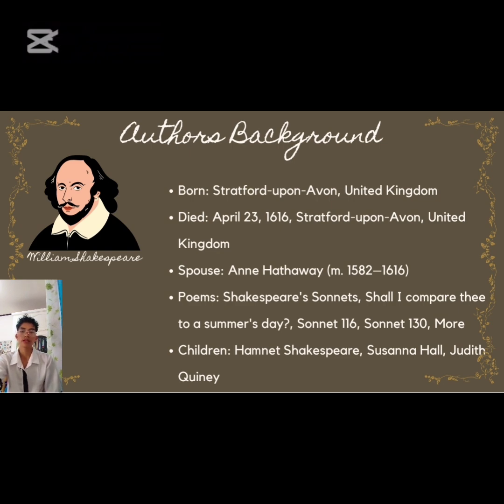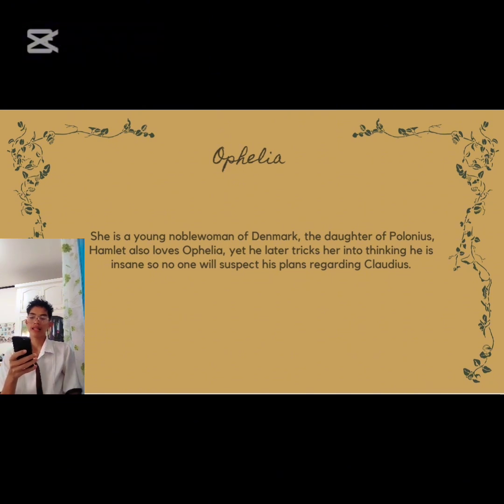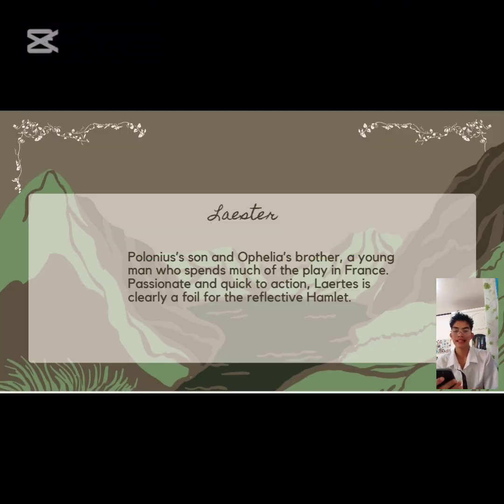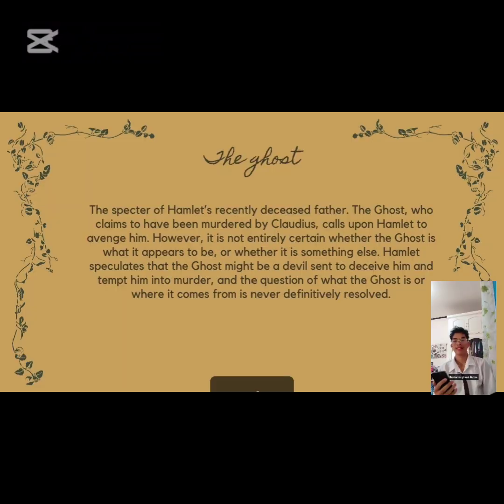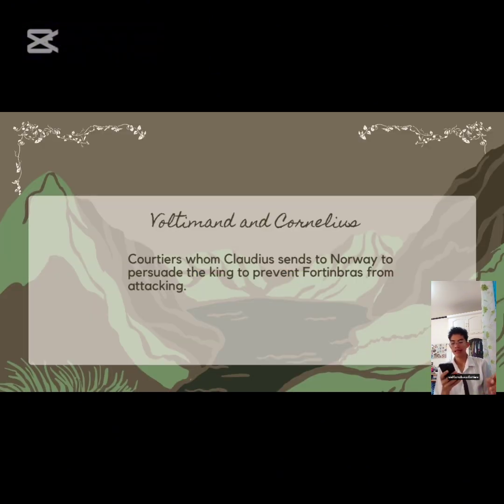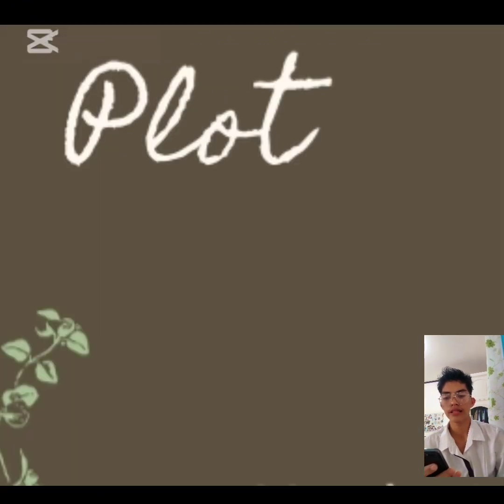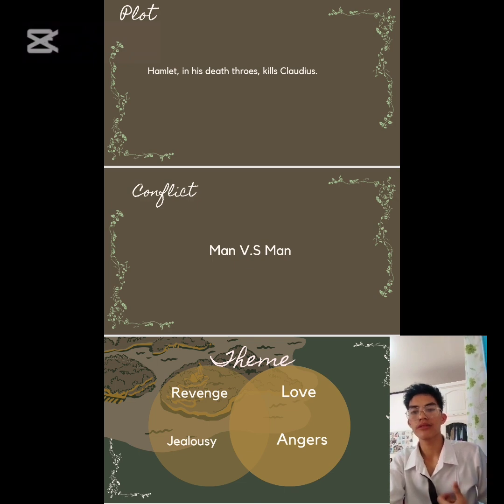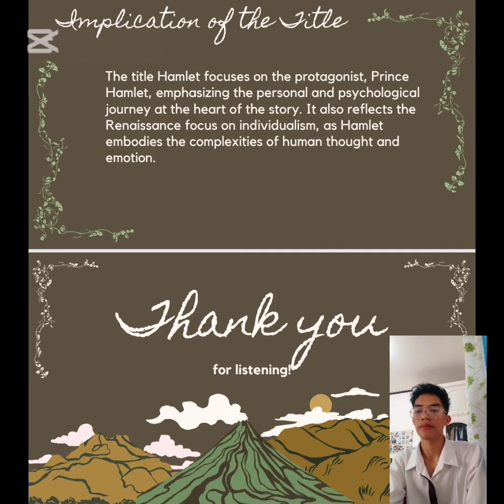Story of Hamlet Report ppt.